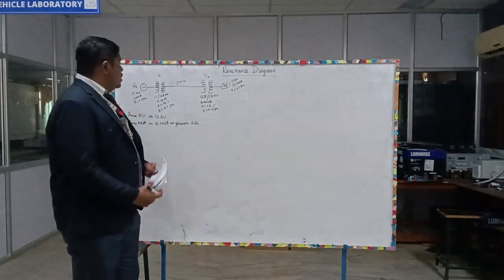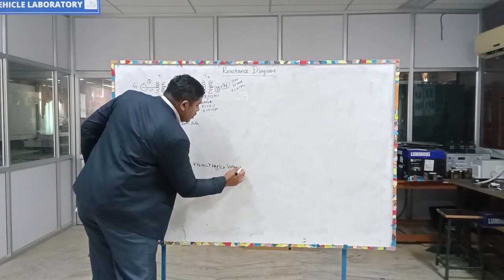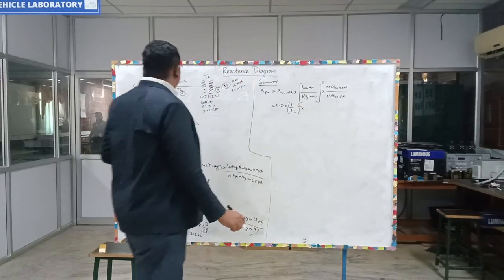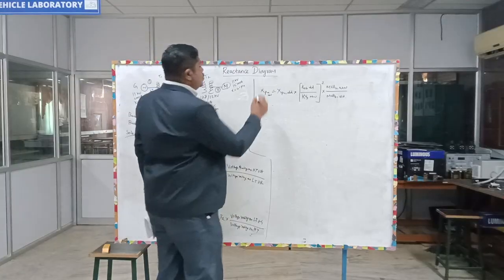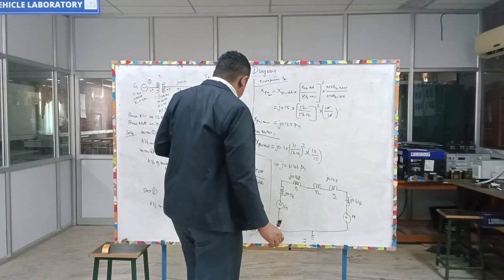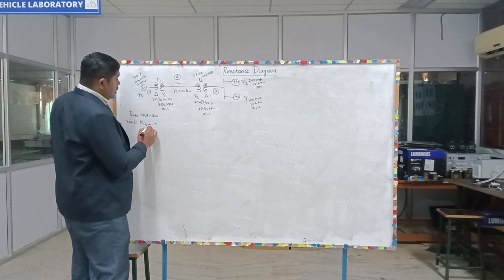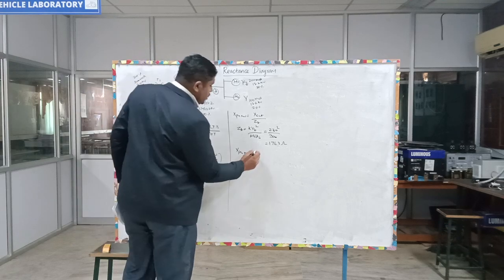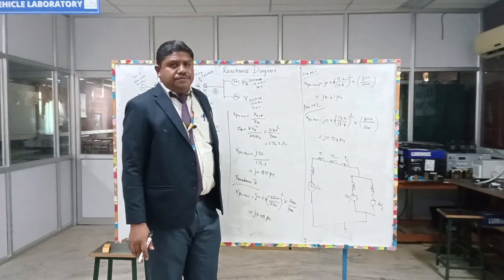REACTANCE DIAGRAM IN POWER SYSTEM